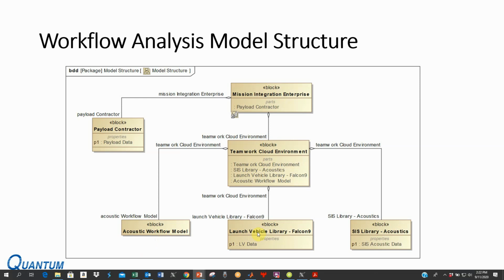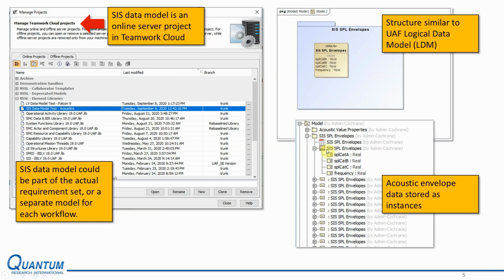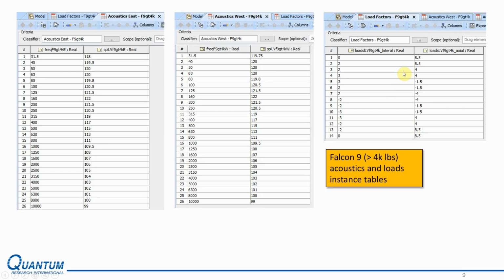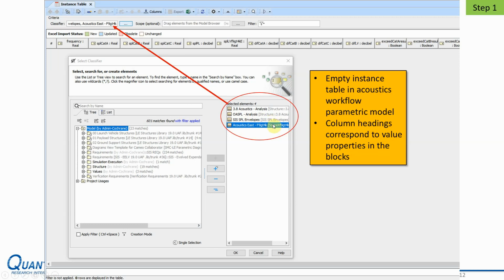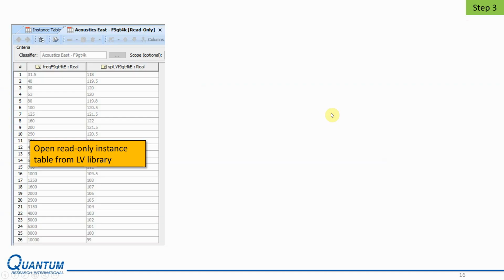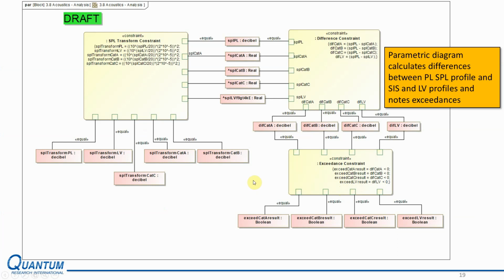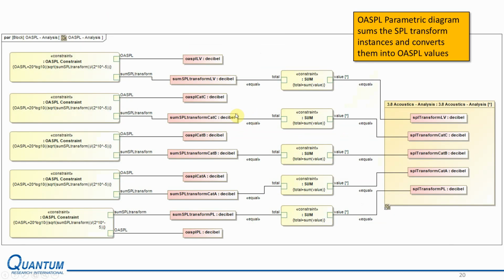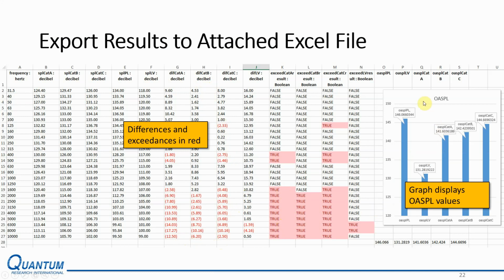Using Libraries for Analysis Workflow Models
This video shows how you can create data libraries for use in parametric analysis SysML, UPDM and UAF models